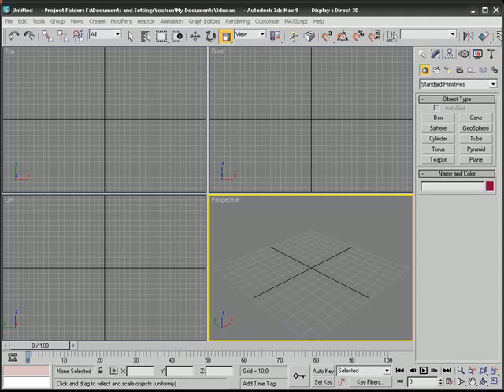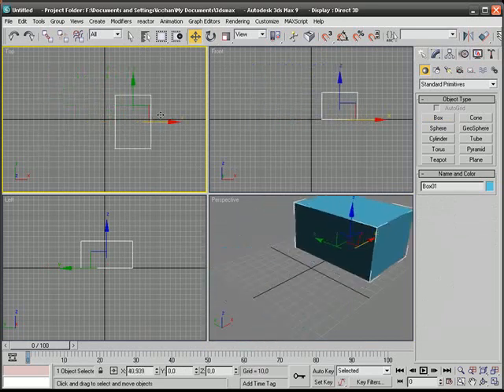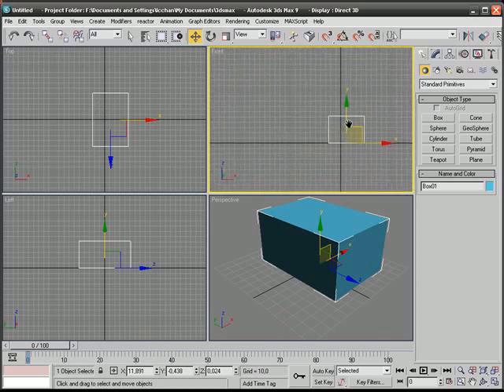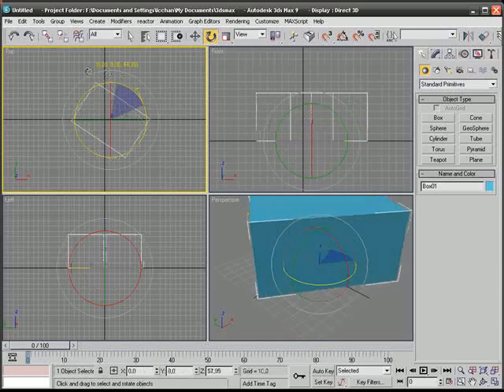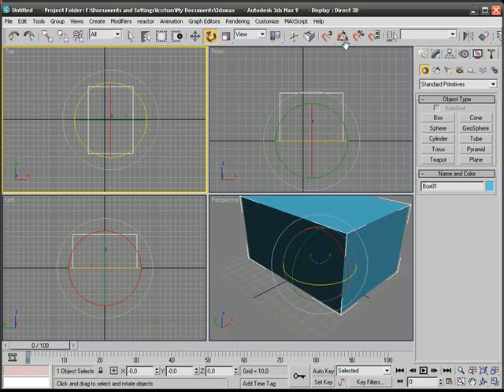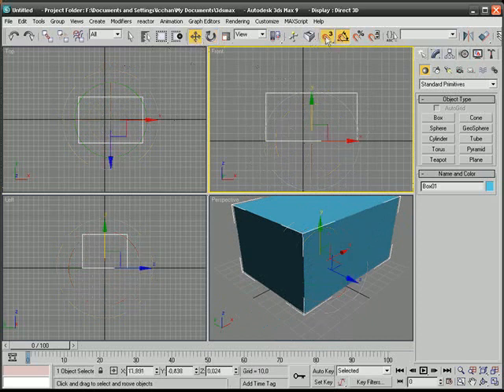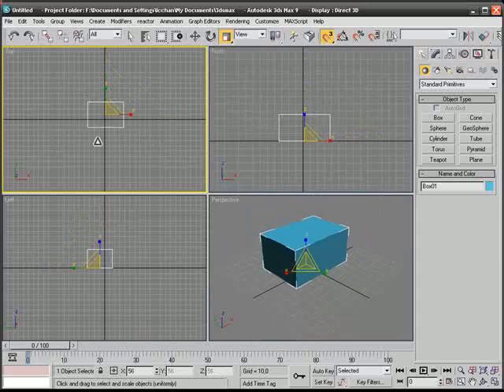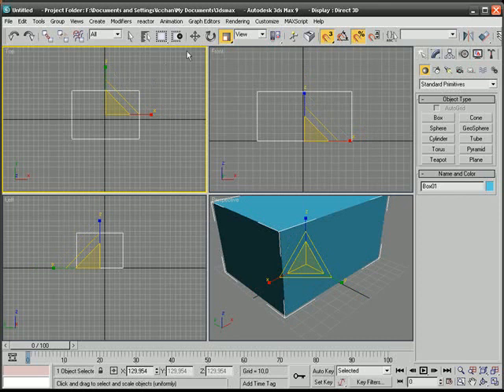Basic in 3d studio max (video 1)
How to get started in 3d studio max